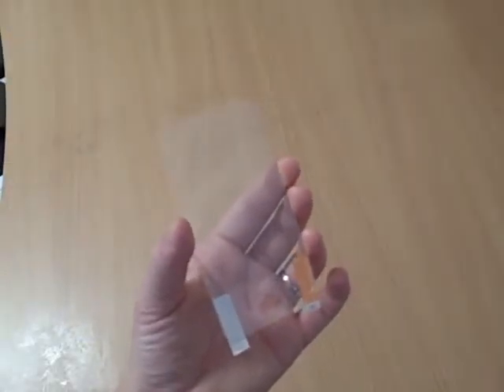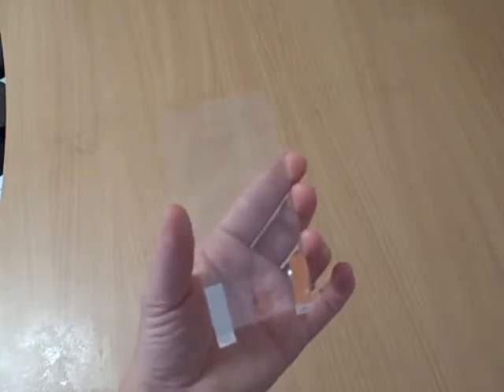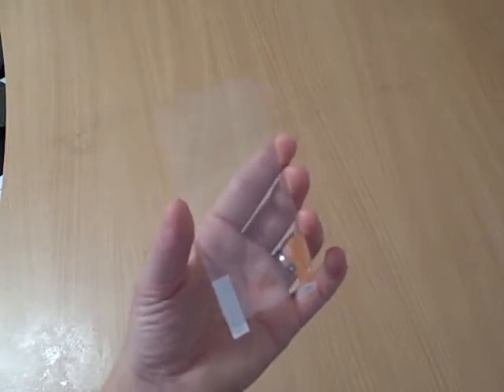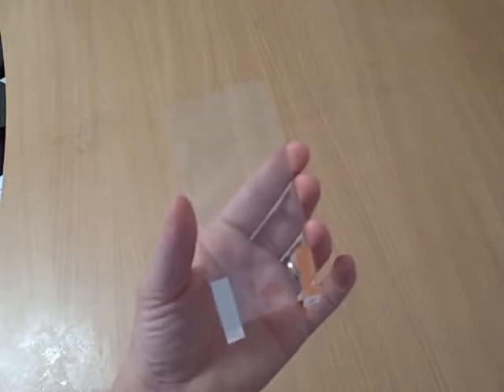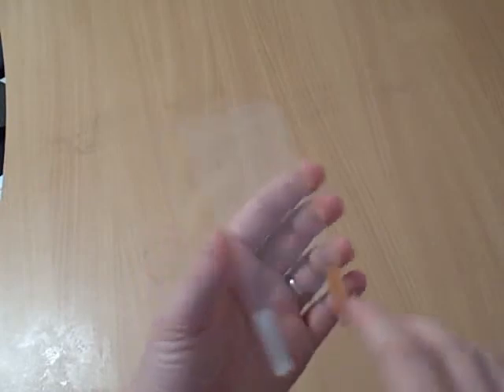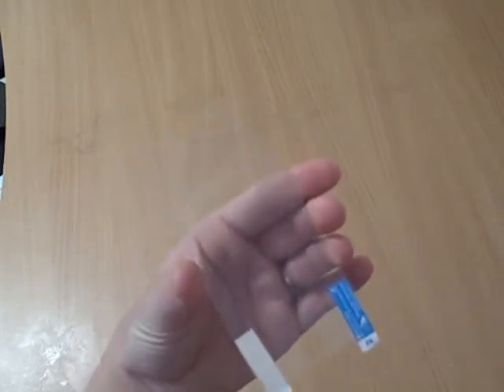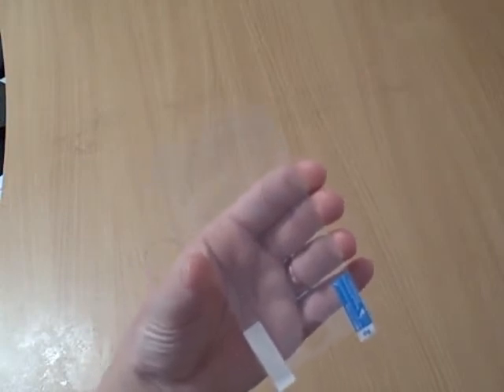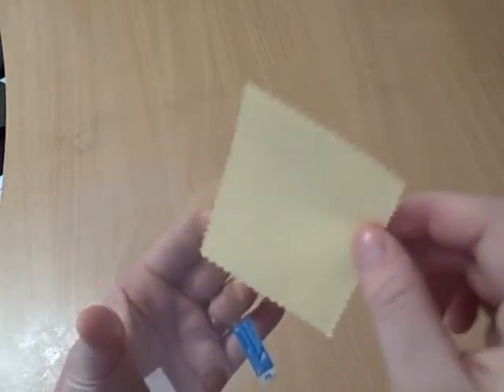iPhone Screen Protectors